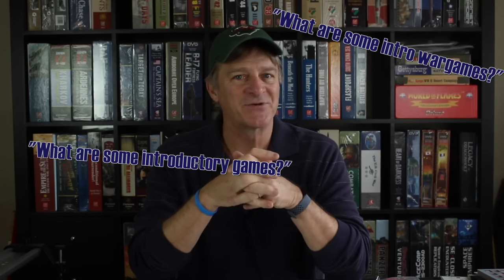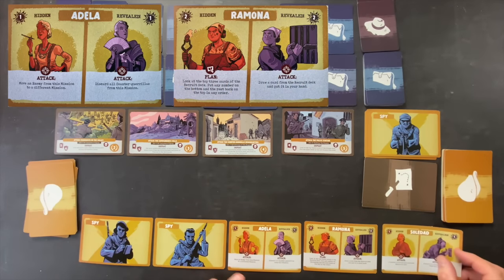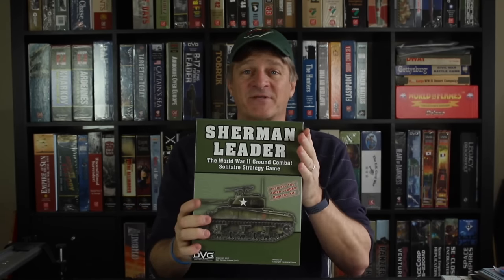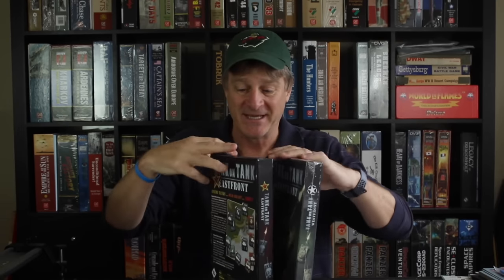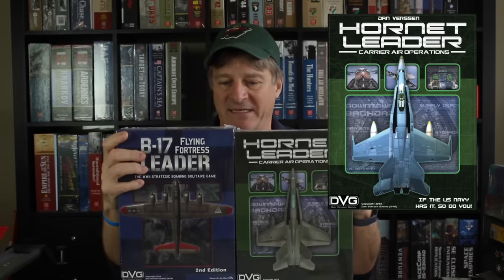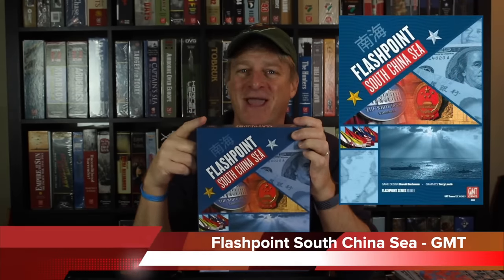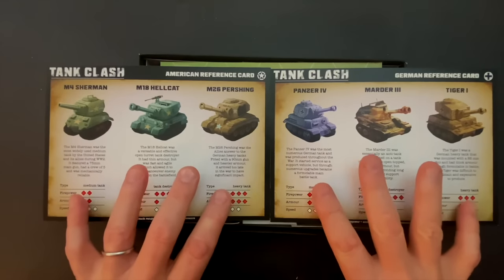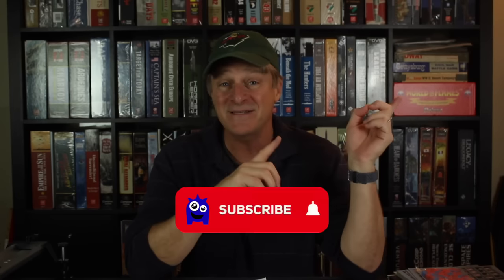What are the Top Introductory Wargames? - Best Beginner Wargames? - Review & List | Historical Games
I rank and review my top 6 introductory (beginner) tabletop wargames (historical simulations). What are my favorite beginner historical conflict simulations that I've played so far? I also explore ten other introductory wargames that I will be playing soon that I think have a chance to make it into our top introductory wargame list, and then list 5 more upcoming beginner wargames that I think have the potential to be on our top introductory wargame list.

This review video and ranking list produced by Zilla Blitz.

Chapters
00:00 Intro
00:54 Criteria
02:24 Intro Game 6
04:05 Intro Game 5
05:17 Intro Game 4
07:10 Intro Game 3
08:27 Intro Game 2
10:35 Intro Game 1
13:17 Challenger 1
14:16 Challenger 2
15:32 Challenger 3
16:12 Challenger 4
17:11 Challenger 5
18:18 Challenger 6
19:24 Challenger 7
20:34 Challenger 8
21:53 Challenger 9
23:00 Upcoming 1
24:14 Upcoming 2
15:10 Upcoming 3
25:55 Upcoming 4
26:42 Upcoming 5
27:44 Upcoming 6
28:20 Upcoming 7

Field Commander Alexander - Dan Verssen Games - DVG
Nemo's War - Victory Point Games
Sherman Leader - Dan Verssen Games - DVG
Undaunted North Africa - Osprey Games
Hornet Leader - Dan Verssen Games DVG
By Stealth & Sea - Dan Verssen Games - DVG - David Thompson
Memoir '44 - Days of Wonder
Resist! - Salt & Pepper Games - David Thompson
B-17 Leader - Dan Verssen Games
300 Earth & Water - Nuts! Publishing - Yasushi Nakaguro
The Shores of Tripoli - Fort Circle Games
The African Campaign - Compass Games